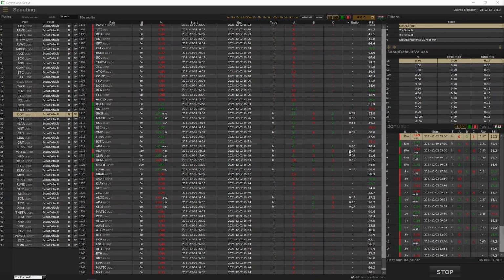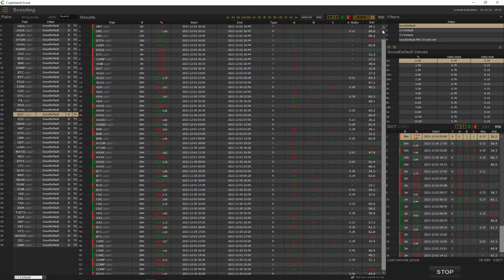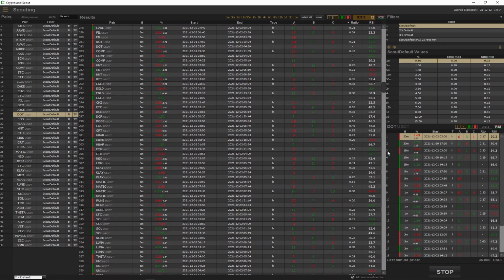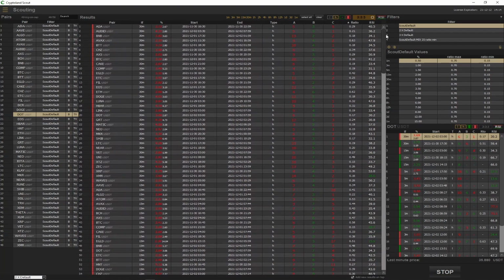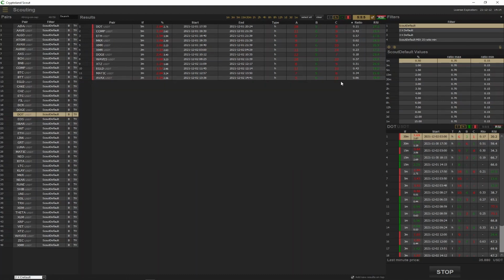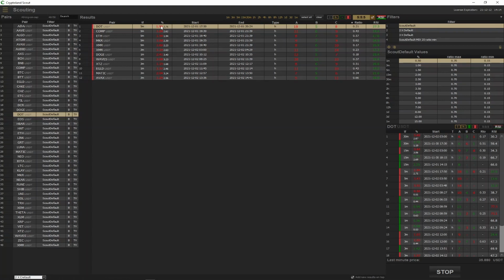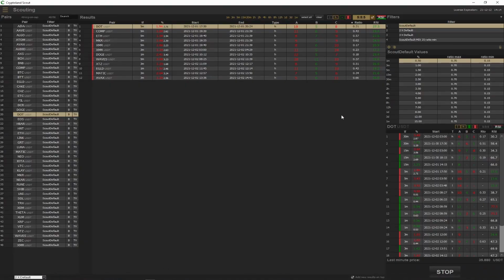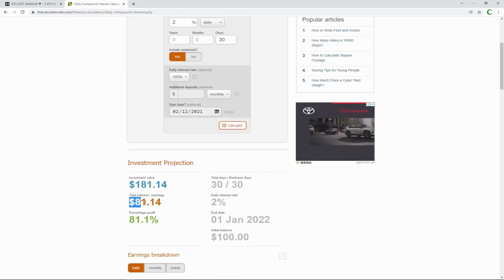How to trade on crypto on Binance using Cryptoland Scout - Example - DOT USDT